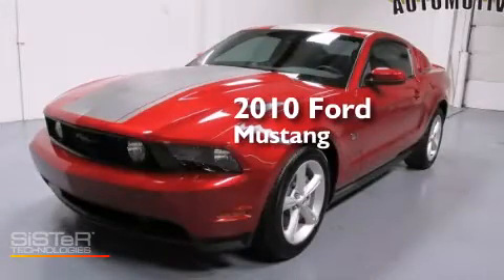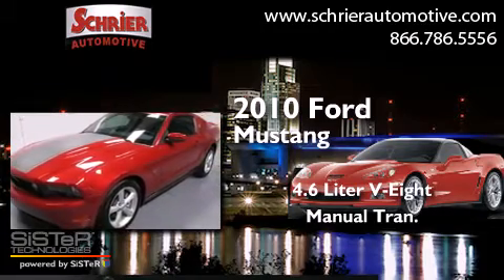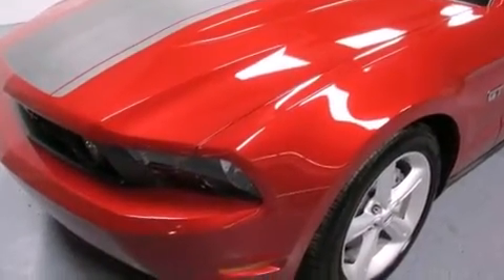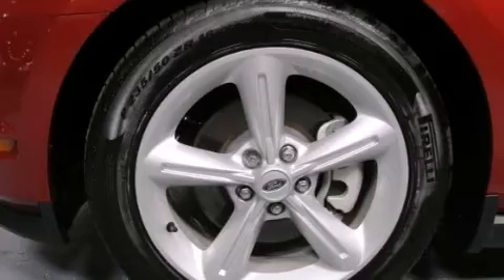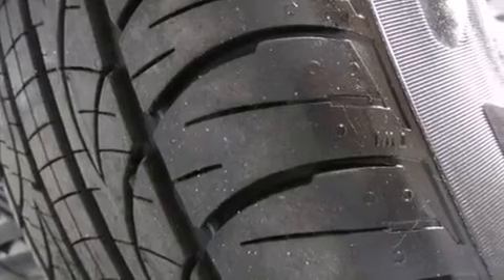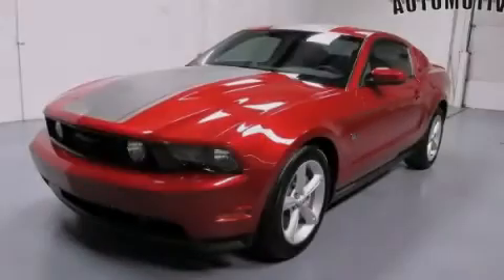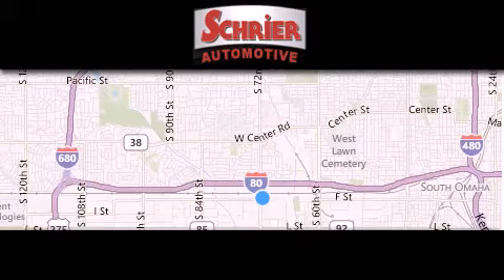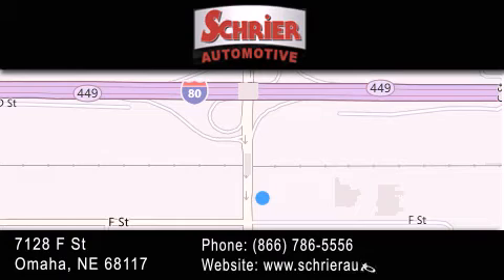2010 Ford Mustang Omaha NE 68117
We have been honored to serve the Omaha NE area , we promise that your experience at our dealership will exceed your expectations ! Year : 2010 Make : Ford Model : Mustang Engine : 4.6L SOHC 24-VALVE V8 ENGINE Trans . : Manual Exterior : Red Miles : 8,060 Interior : Black Stock : A5176460 Schrier Automotive 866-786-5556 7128 F Street Omaha , NE 68117